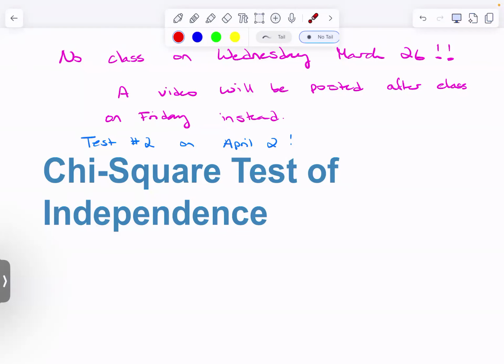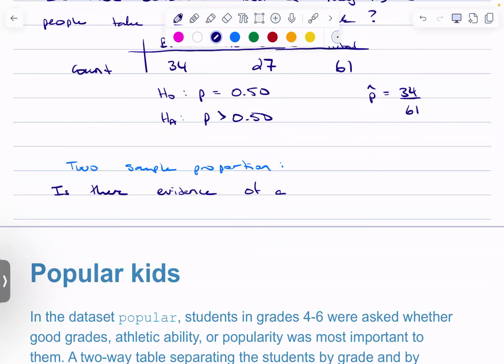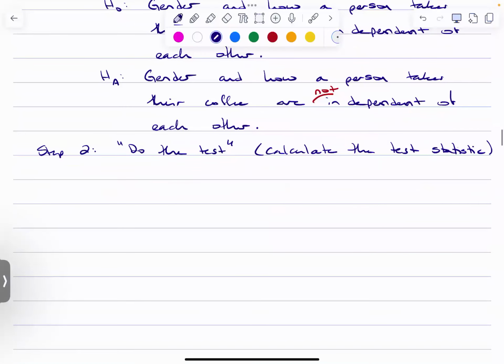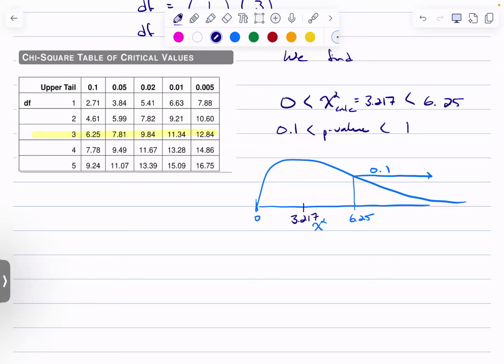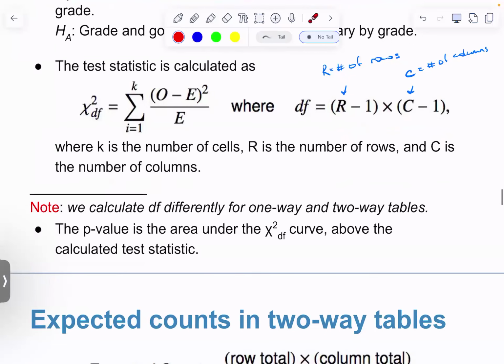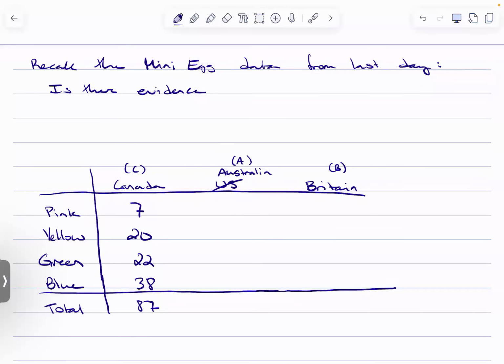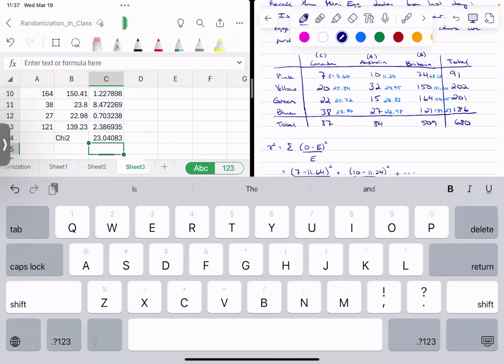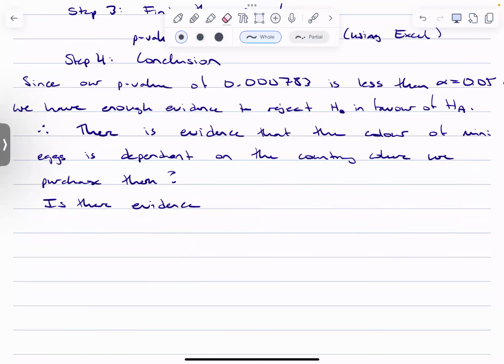Stat 121 Mar 19 2025 Chi Squared Test of Independence